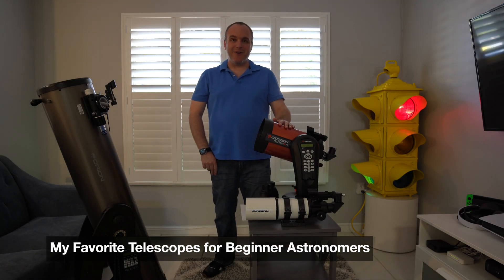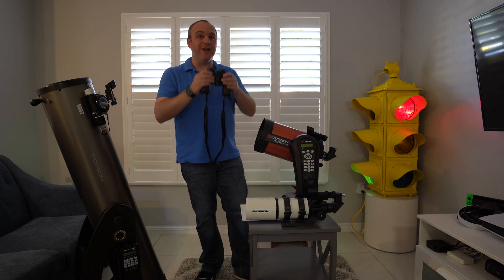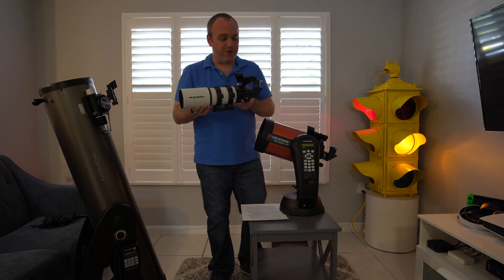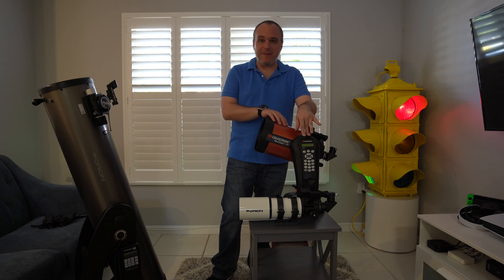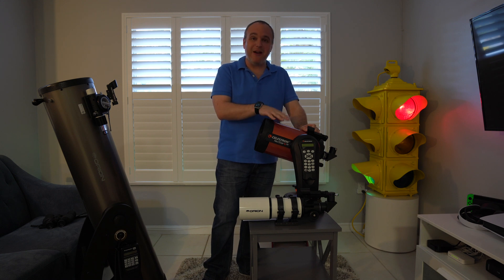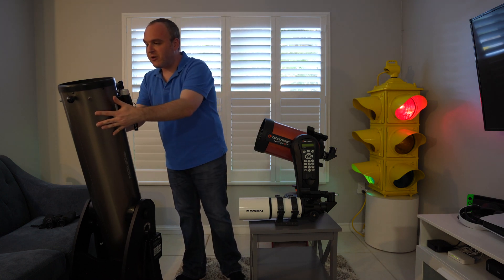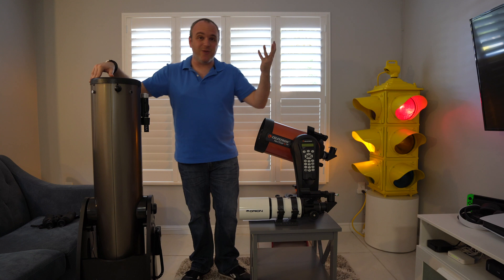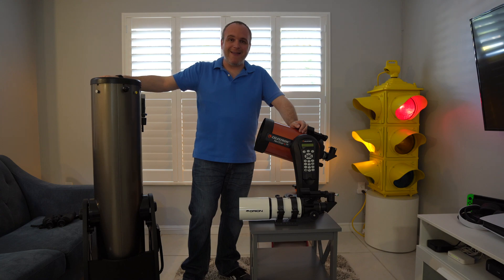Great Telescopes to consider for Beginners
In this video I'll show you three different telescopes to consider as a beginner in astronomy. There's no need to spend a fortune to get started, sometimes a pair of binoculars is enough - but if you want a telescope, hopefully this quick video will help you make an informed purchase! I wish you clear skies, and great fun!